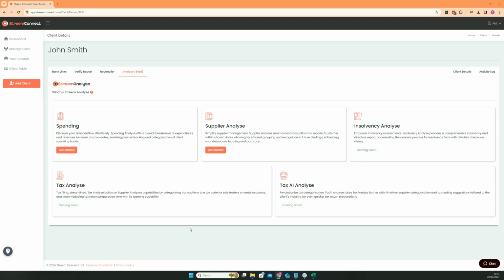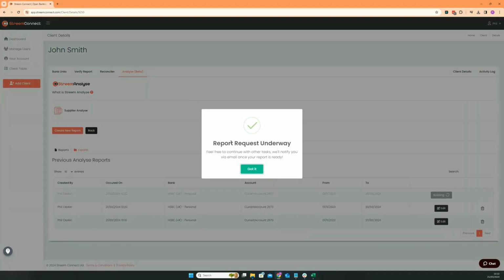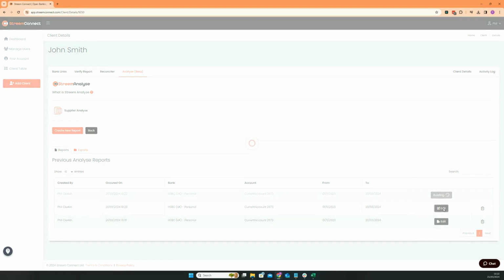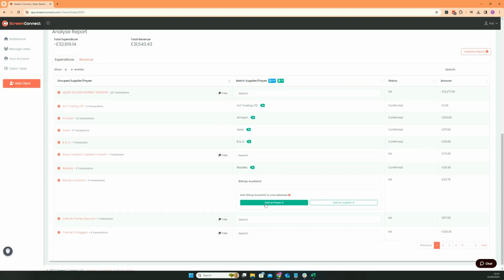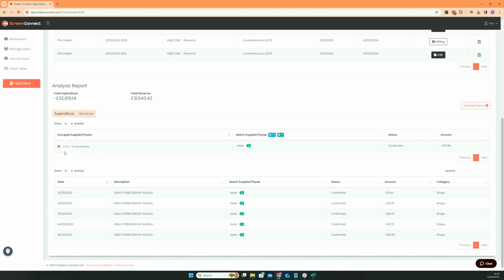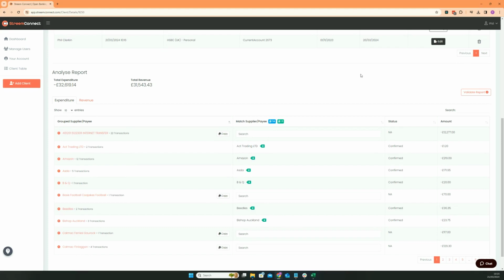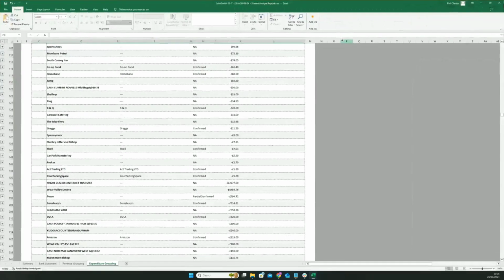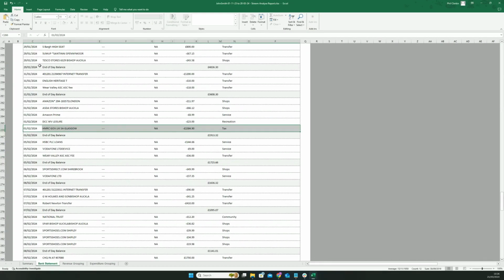Streem Analyse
Group your transactions automatically and match them to a supplier or payee.